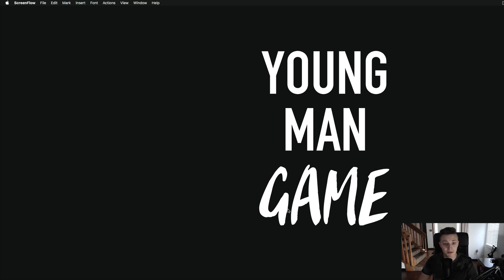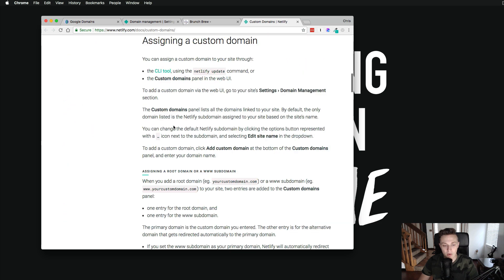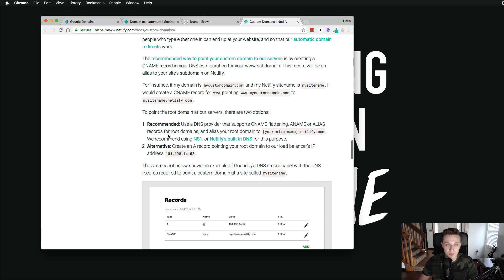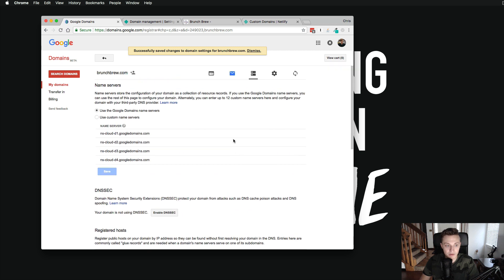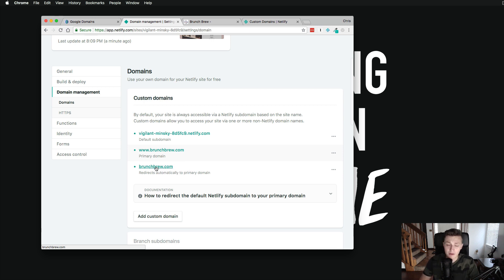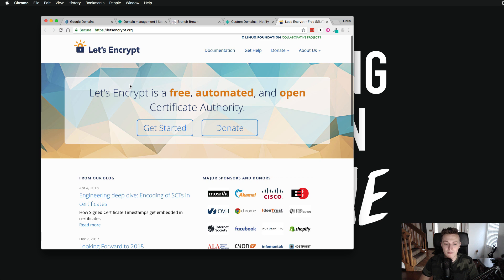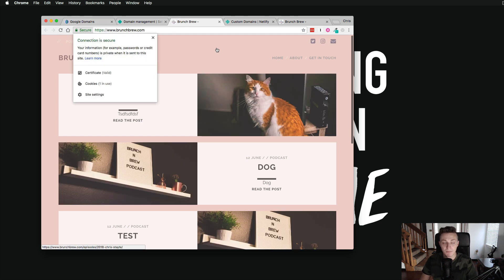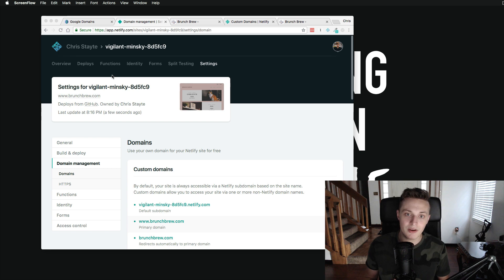Setup Custom Domain On Netlify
Music ▶DJ Quads - Running